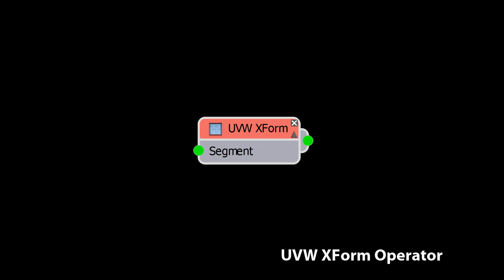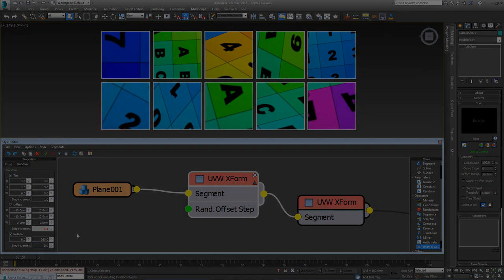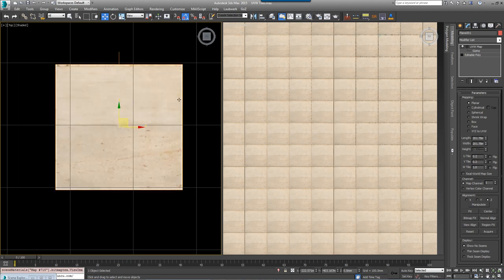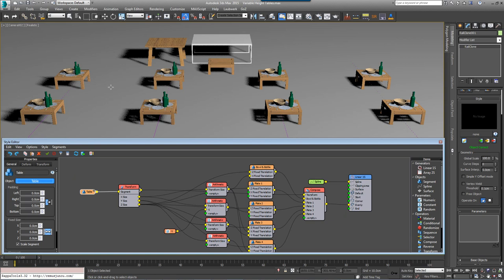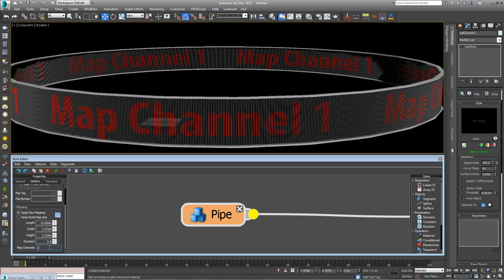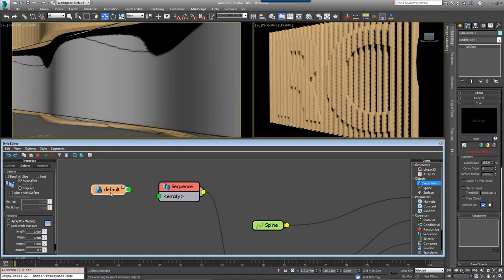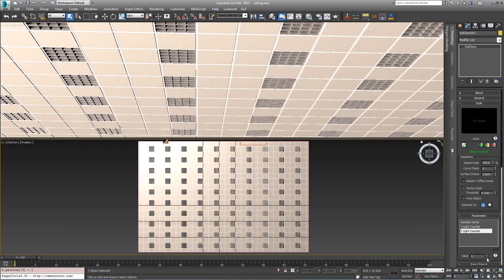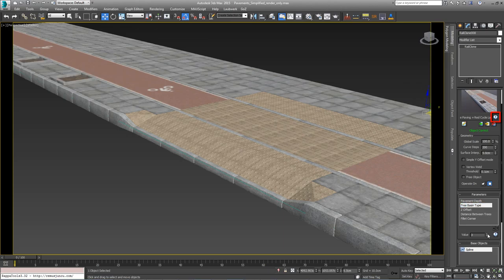TUTORIAL: RailClone 2.4 new features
RailClone 2.4 introduces a host of new features focused on improving usability. In this tutorial, we'll take a tour of some of the most significant, and explain how to use them so you can start working faster right away.

Read a written version of this tutorialon the iToo Software